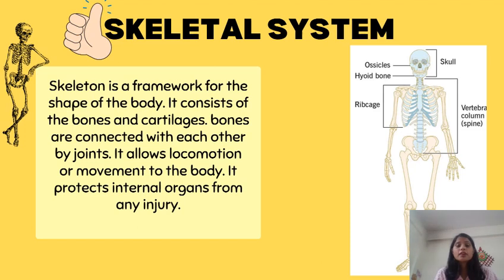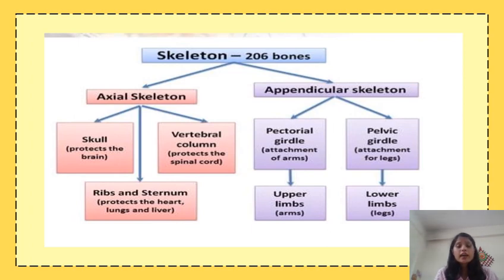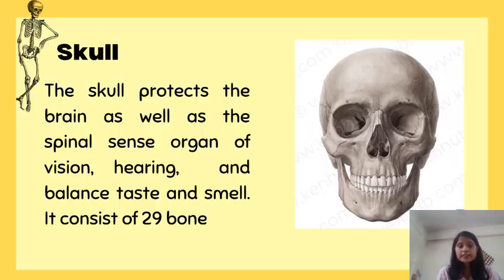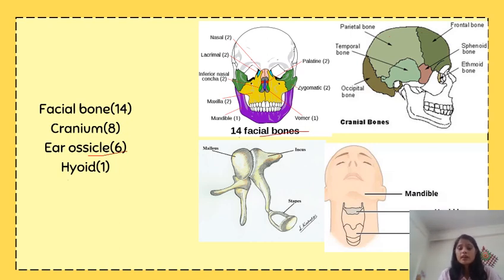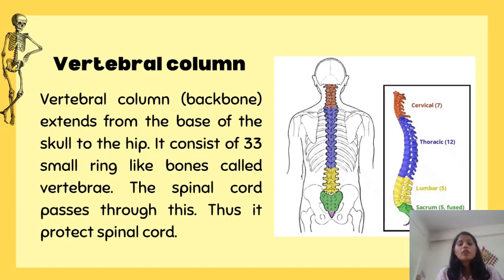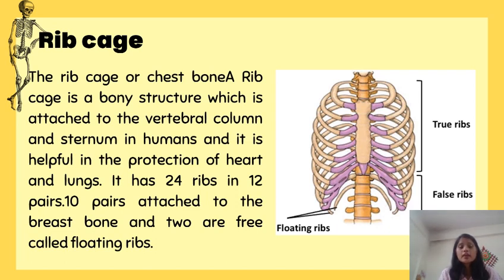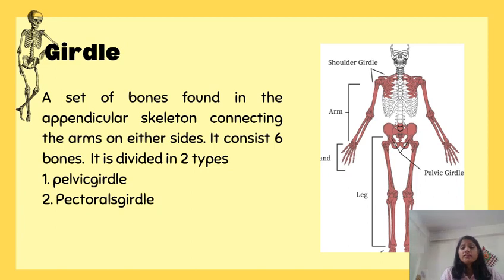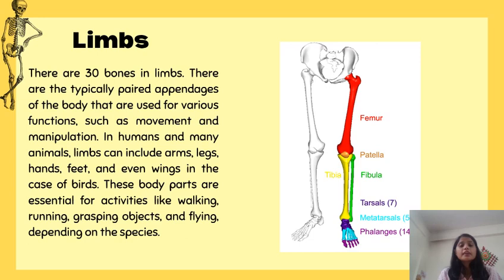OER Video by Ms. Bimi Kumari